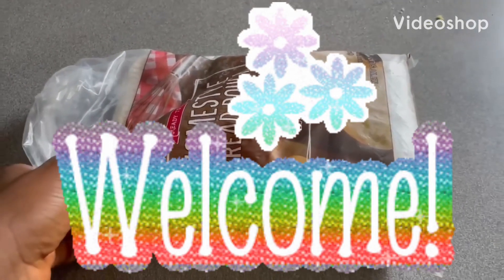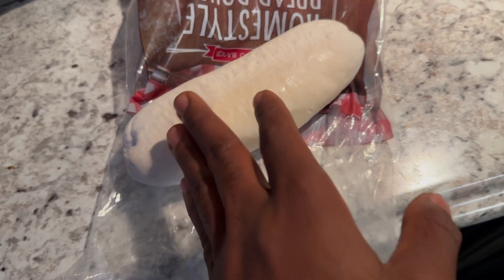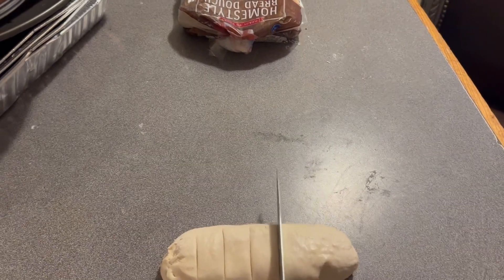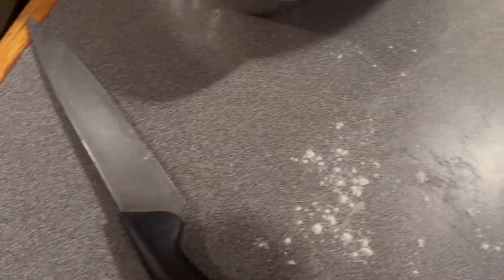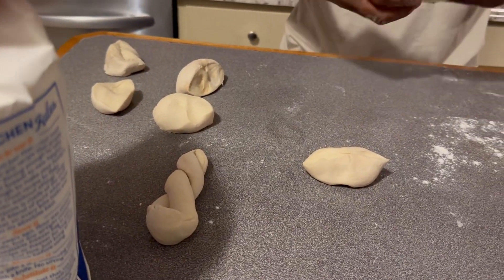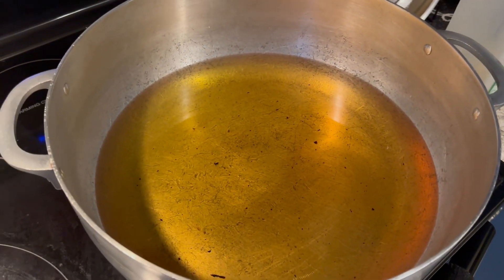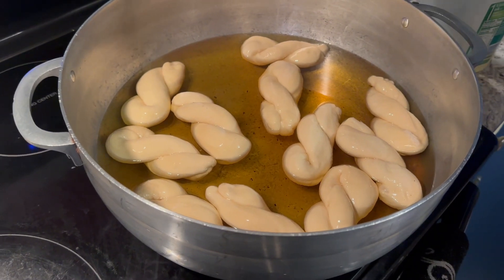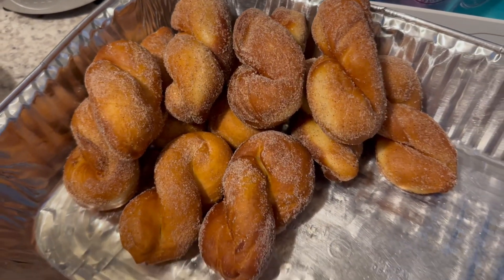The Easy Way To Make Fried Donuts